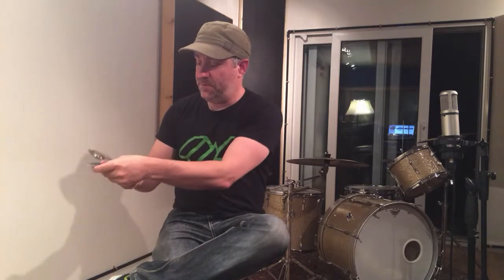Other hand - lesson 2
This lesson introduces your other hand, doubling your strike rate and giving that classic spoons sound. If you enjoy the tutorial and you want to take it further with the full course, then head over and really raise your spoon playing game